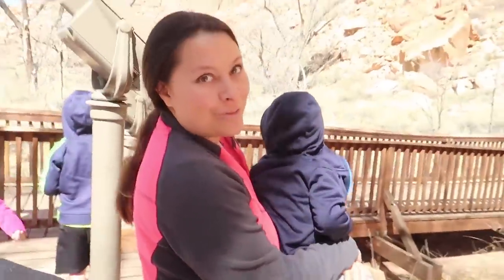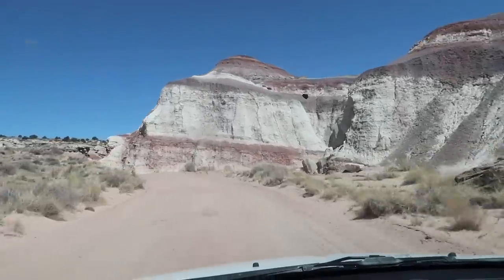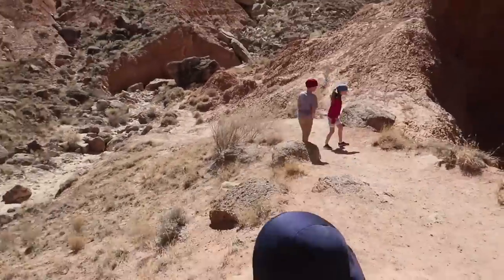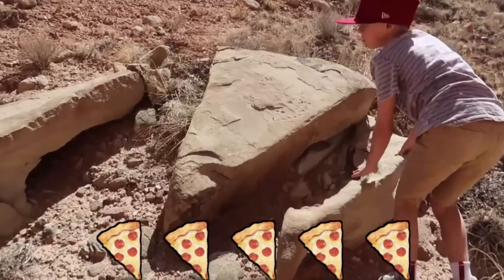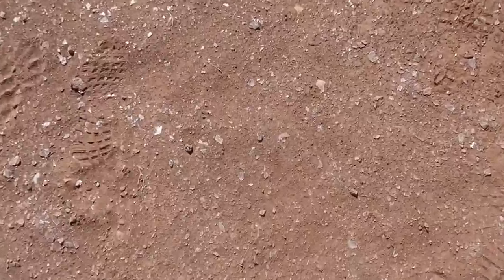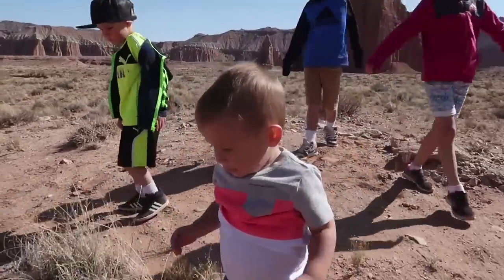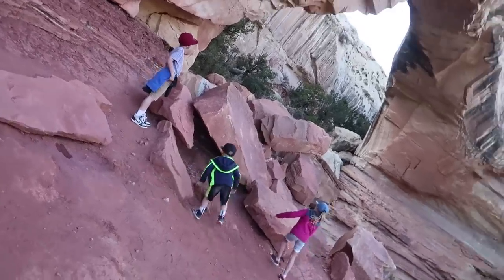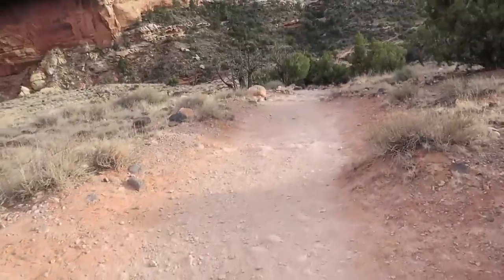👧GIRL ALMOST FALLS INTO GIANT SINKHOLE!!!😱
Little girl gets to close to the edge of a giant sinkhole! Day 2 exploring Capitol Reef National Park.

MAILING ADDRESS:
DYCHES FAM
51 W CENTER ST STE 235

We appreciate your support and sharing our channel/videos with your friends and family, because sharing is caring! 😉👍